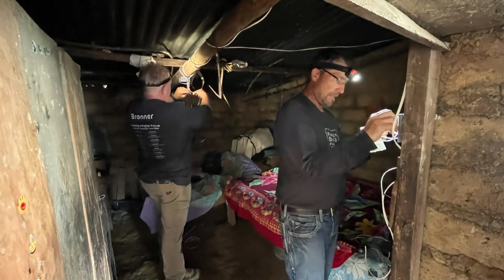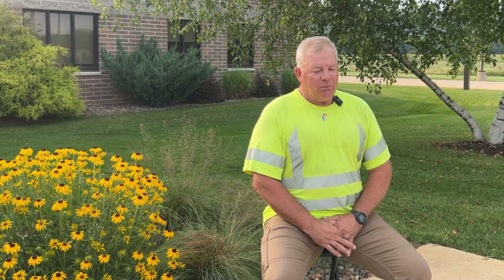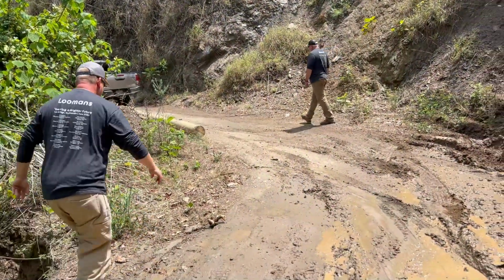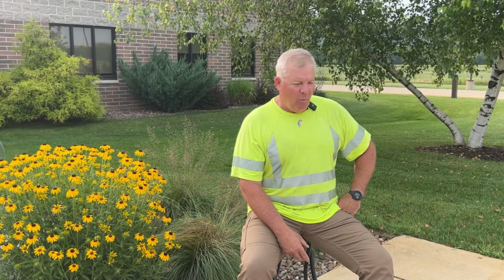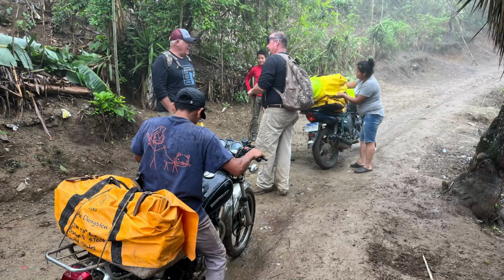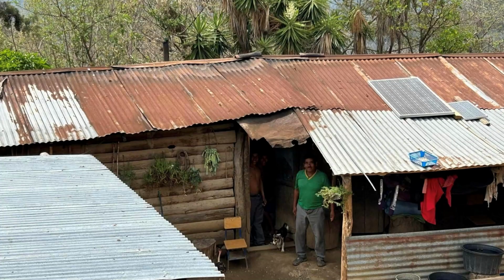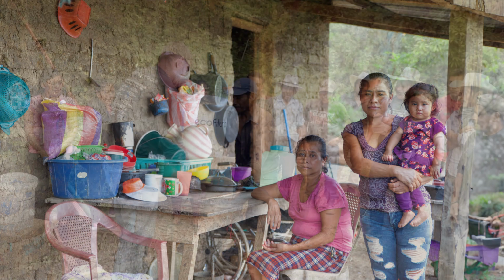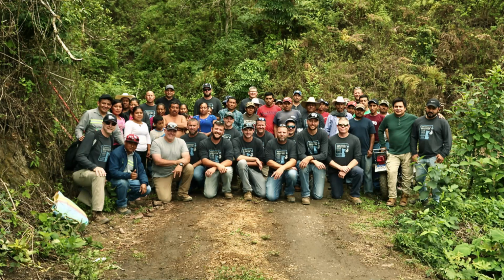Steve Bronner's trip to Guatemala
MiEnergy's Steve Bronner traveled to Guatemala in June as part of NRECA's International Program.